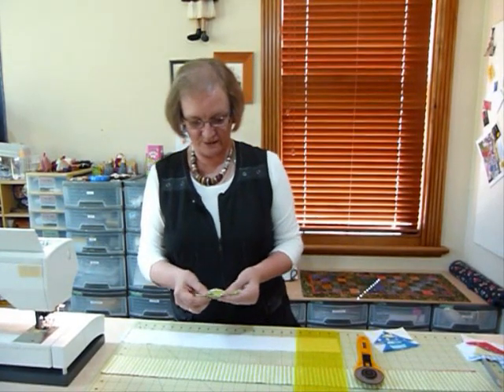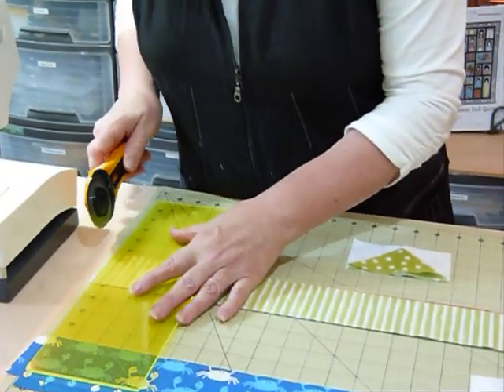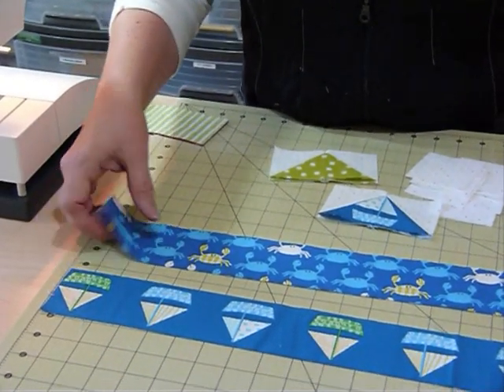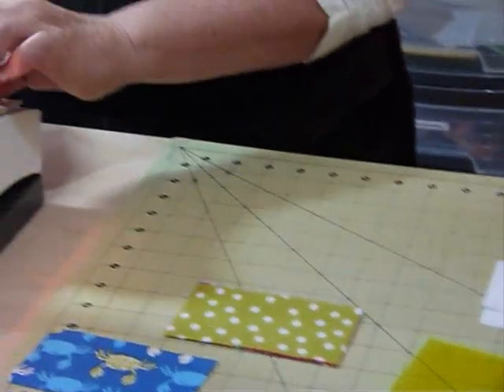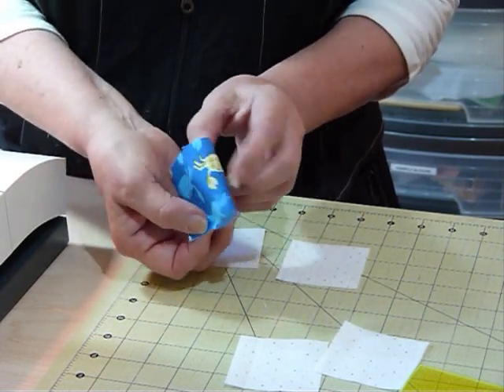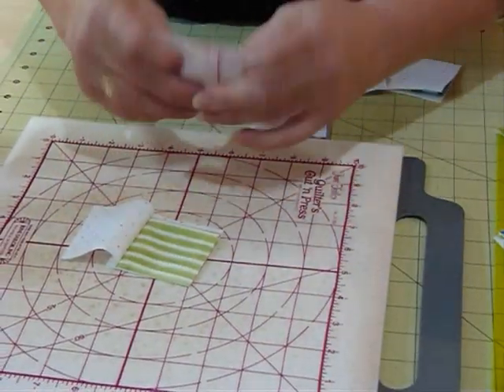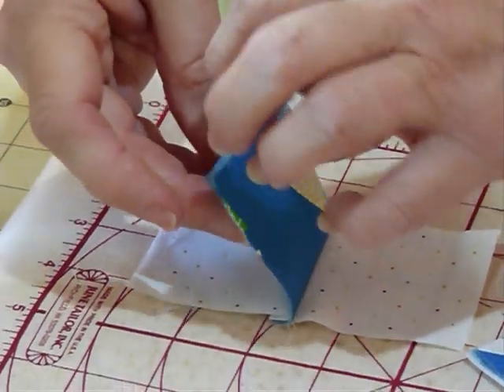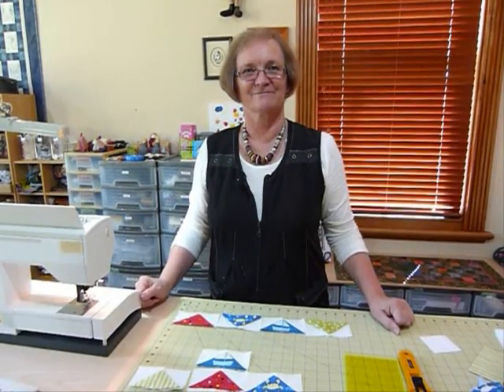How to make Dimensional Flying Geese units - Quilting Tips & Techniques 080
This video shows a method of making a dimensional Flying Geese unit, great for some texture